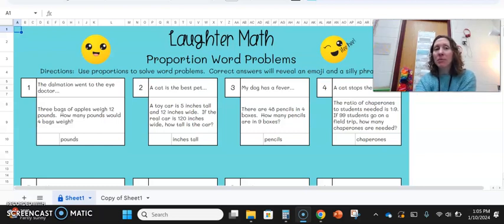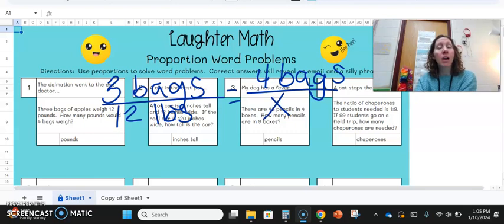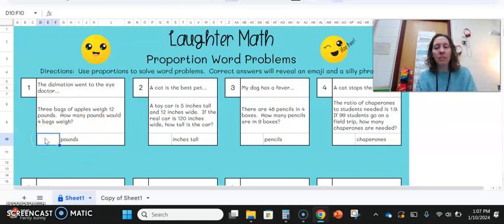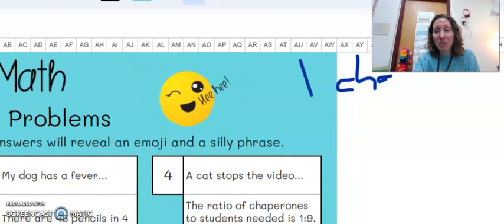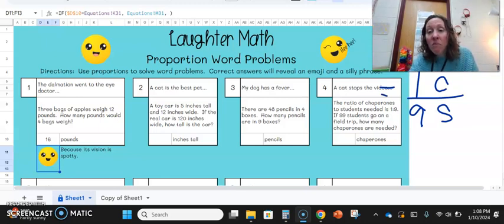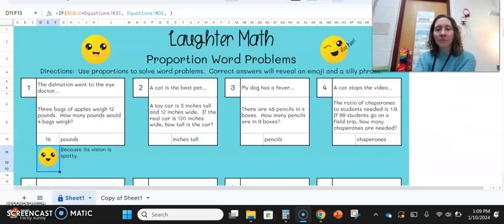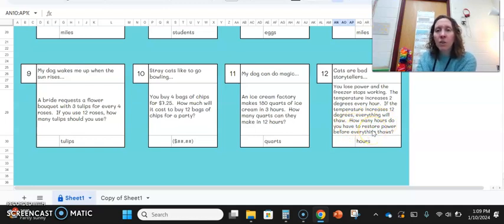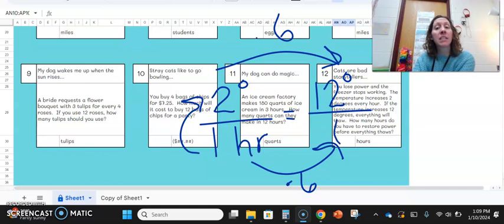Proportion Word Problems